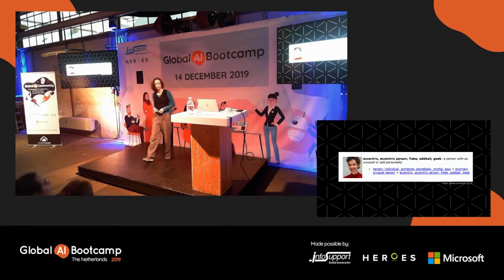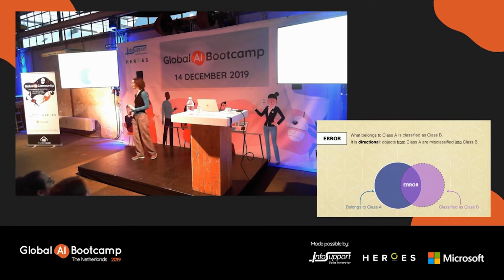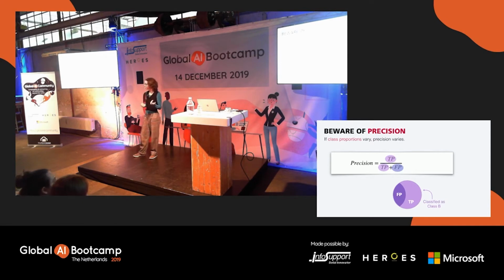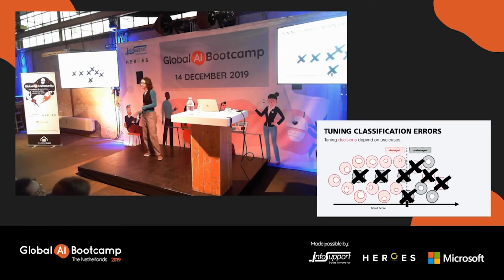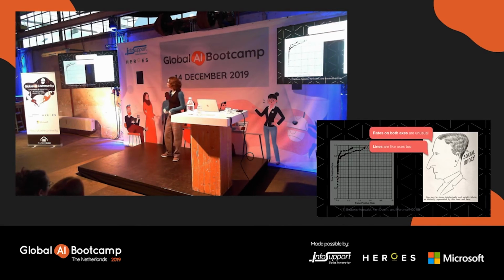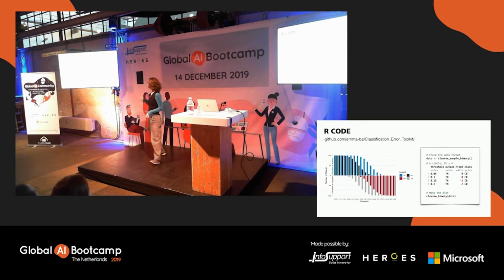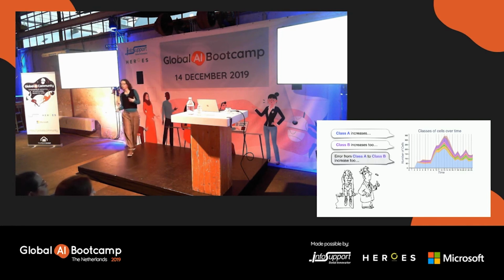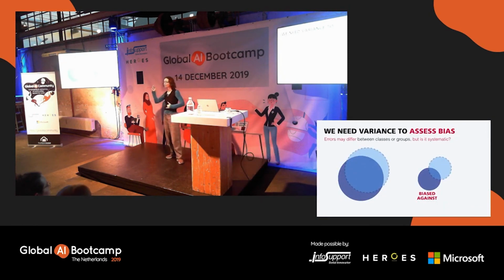Making Classification Error & Bias Transparent & Understandable - Emma Beauxis-Aussalet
To enable ethical and trustworthy AI systems, we must scrutinise their errors and biases. All stakeholders should be able to assess AI uncertainty, including end-users and the general public. At the moment, only technical experts are able to fully assess AI error and bias, because tools and methods are lacking for people with limited AI expertise. We provide a hands-on session to get familiar with assessment methods & visualizations for investigating classification error & bias. The methods are drawn from recent scientific research. They have been designed to fit all audiences, including technical experts and non-experts. You will learn how to implement basic statistics & visualizations for 1) exploring classification errors and biases; 2) choose and tune classifiers for specific use cases, to limiting the most crucial error & bias; 3) interpret classification results with the correct confidence level. We will practice with typical classification use cases, and newly develop R libraries for implementing state-of-the-art statistics & visualizations.